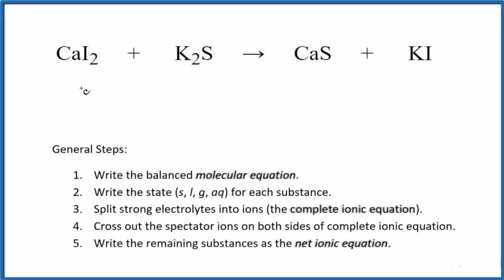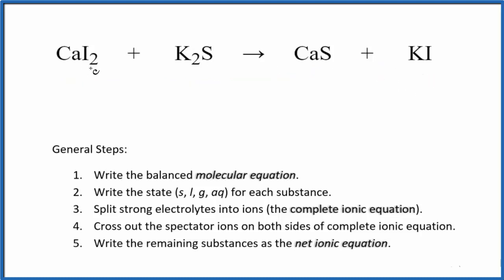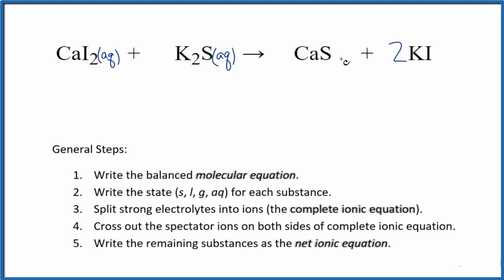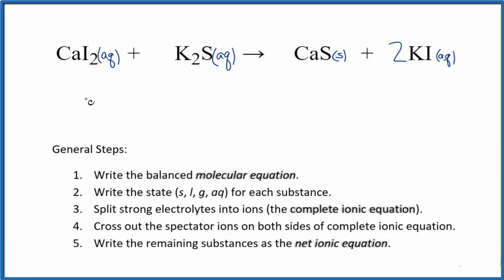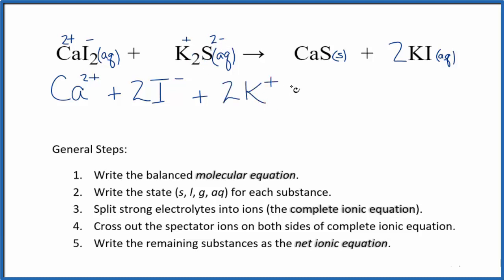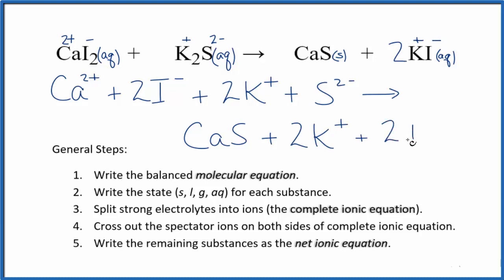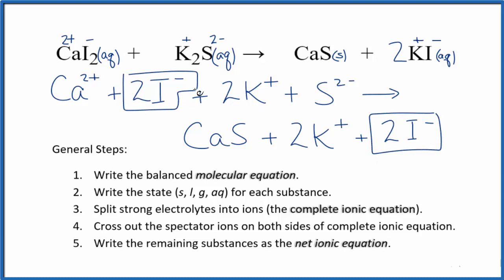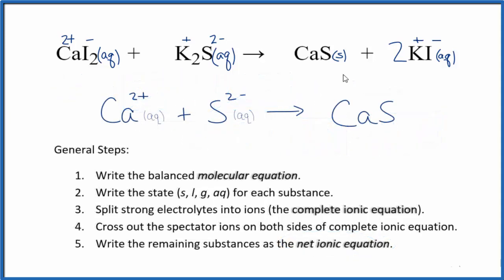How to Write the Net Ionic Equation for CaI2 + K2S = CaS + KI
There are three main steps for writing the net ionic equation for CaI2 + K2S = CaS + KI (Calcium iodide + Potassium sulfide). First, we balance the molecular equation.

If you are unsure if a precipitate will be present when writing net ionic equations, you should consult a solubility table for the compound.  Another option to determine if a precipitate forms is to have memorized the solubility rules.  In this reaction, CaS will be insoluble and will be a precipitate (solid) and fall to the bottom of the test tube.  We therefore write the state symbol (s) after the compound that precipitates out of solution.

Important Skills

More Practice

General Steps:

1. Write the balanced molecular equation.
2. Write the state (s, l, g, aq) for each substance.
3. Split soluble compounds into ions (the complete ionic equation).
4. Cross out the spectator ions on both sides of complete ionic equation.
5. Write the remaining substances as the net ionic equation.